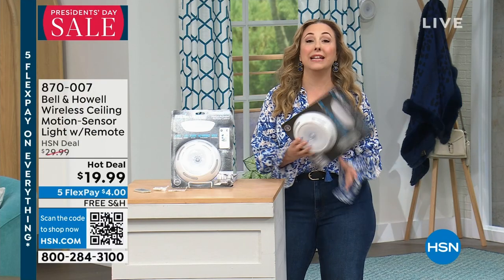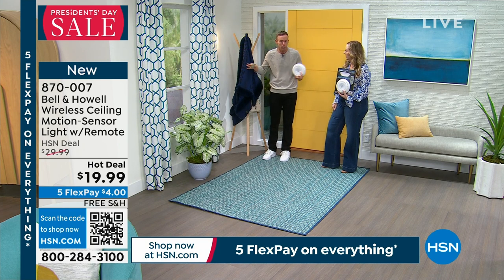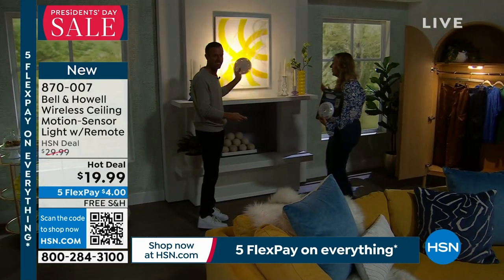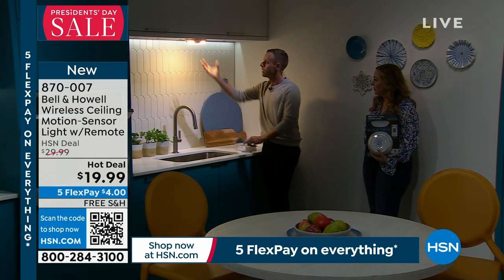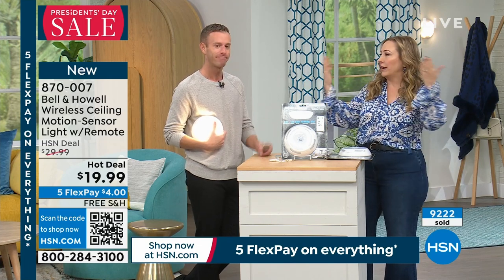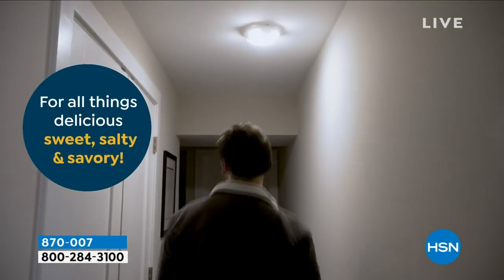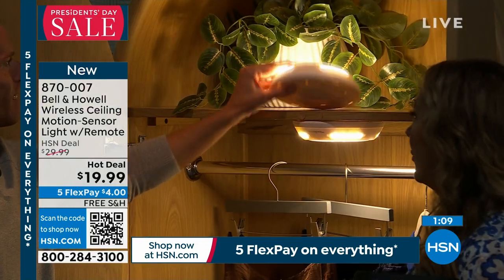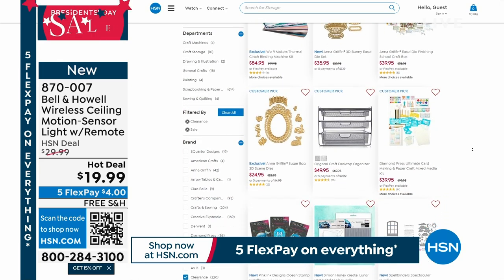Bell Howell Wireless Ceiling MotionSensor Light with R...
Bell   Howell Wireless Ceiling MotionSensor Light with Remote
This motion sensor light with remote control brightens any room as soon as you walk in with 3500k of soft light LEDs. While the light is on, press the button to activate the On/Off timer function for 3, 5, or 15minutes for wideangle lighting. It's batteryoperated so you can put this light anywhere in your home. It's great for bedrooms, hallways, kitchens and more.

    Bionic Ceiling Wireless light

    Mounting screws

    3M tape

    Remote

    CR2025 battery for remote (included with activation strip)

    Instructions

    Requires 4 C batteries (not included)